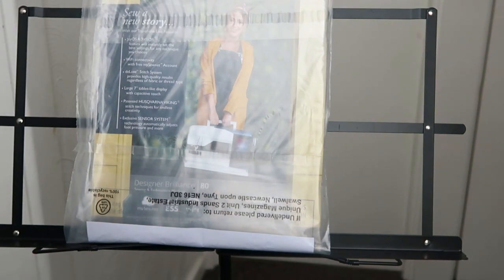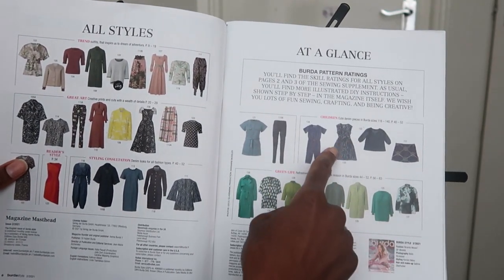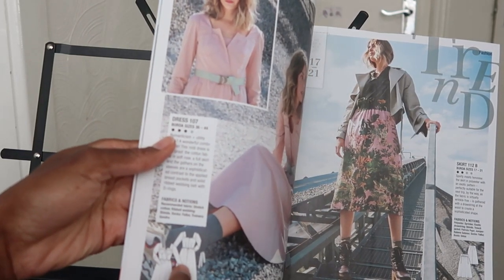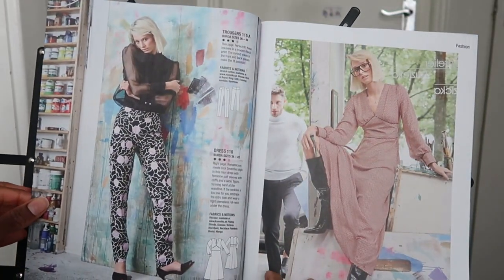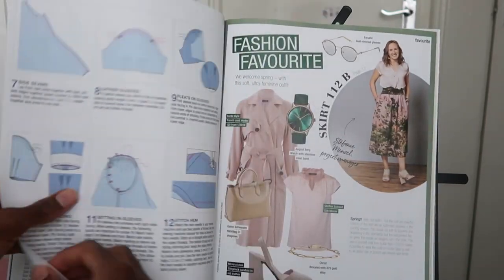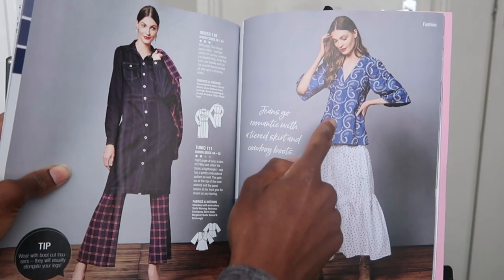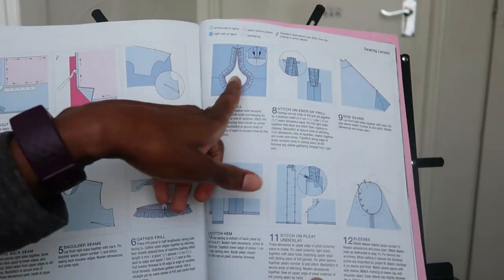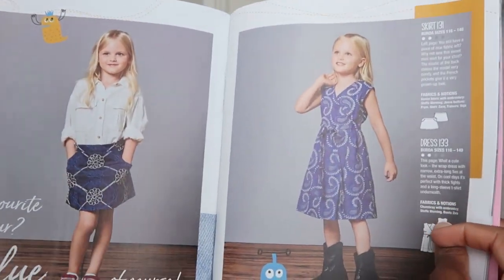Burda Style 02/2021 Sewing Magazine | Browse Through | First Impressions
In this video, I share with a browse through of the Burda 02/2021 magazine and my thoughts about this issue. I hope you enjoy hearing all about it. Xx

Equipment used.
Canon G7X Mark 11 (UK&EU)
Tripod stand (UK&EU)

Josie xxx.